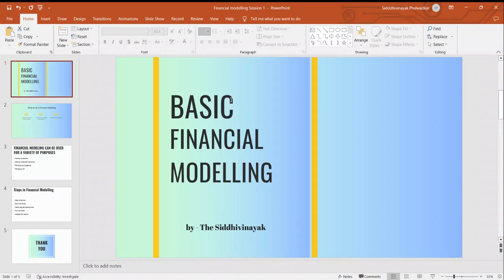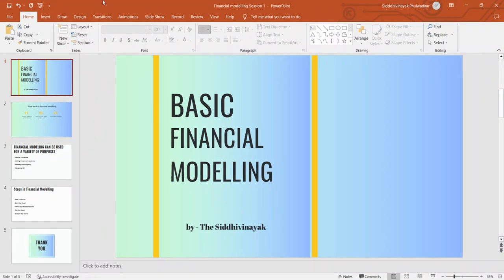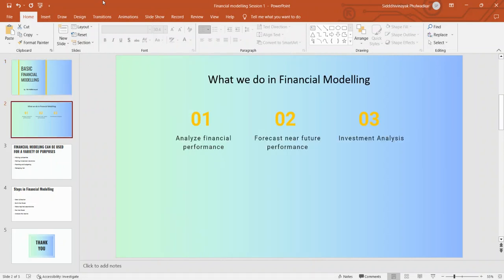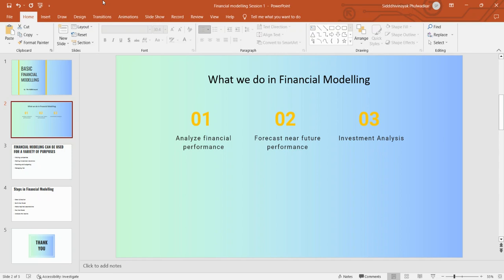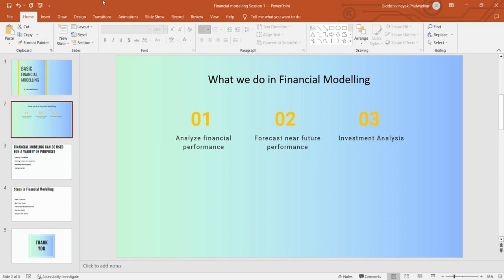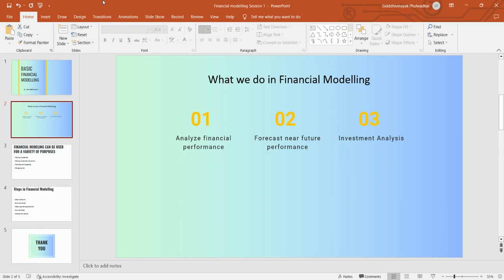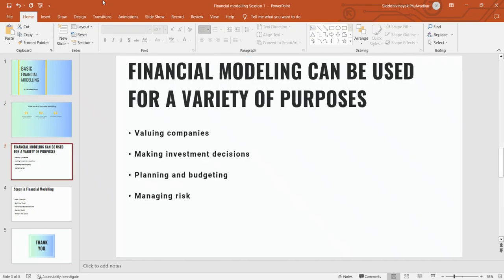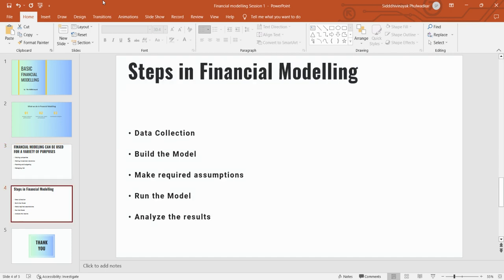Basics of financial modelling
Financial modeling is the process of creating a mathematical model to represent the financial performance of a company, project, or investment. The model is typically built using a spreadsheet software like Microsoft Excel, and it can be used to forecast future financial results, analyze the impact of different decisions, or compare different investment options.

The four major components of financial modeling are:

Income statement: This summarizes the revenues, expenses, and profits of a company over some time period.
Balance sheet: This shows the company's assets, liabilities, and equity at a specific point in time.
Cash flow statement: This tracks the flow of cash into and out of the company over a period of time.
Debt schedule: This lists the company's outstanding debts and when they are due.
Financial modeling can be used for a variety of purposes, including:

Valuing companies: Financial models can be used to estimate the fair value of a company by discounting its future cash flows.
Making investment decisions: Financial models can be used to compare different investment options and to assess the risk and return of each option.
Planning and budgeting: Financial models can be used to help companies plan for future growth and to create budgets.
Managing risk: Financial models can be used to assess the impact of different risks on a company's financial performance.
Financial modeling is a complex and challenging process, but it can be a valuable tool for businesses and investors. By creating a financial model, you can gain a better understanding of your company's financial performance and make more informed decisions about the future.

Here are some of the steps involved in financial modeling:

Gather data: The first step is to gather financial data for the company or project you are modeling. This data can be found in the company's financial statements, as well as in other sources such as industry reports and economic data.
Build the model: Once you have gathered the data, you can start building the financial model. This involves creating a spreadsheet that includes the different financial statement line items. You will also need to add formulas to the spreadsheet to calculate the values of the different line items.
Make assumptions: Once the model is built, you will need to make assumptions about the future. These assumptions will affect the model's output, so it is important to make them carefully.
Run the model: Once you have made your assumptions, you can run the model to see what the results are. The model will generate a forecast of the company's financial performance under the assumptions you have made.
Analyze the results: The final step is to analyze the results of the model. This involves understanding what the results mean and how they can be used to make decisions.
Financial modeling is a valuable tool for businesses and investors. By following the steps outlined above, you can create a financial model that can help you make more informed decisions about the future.